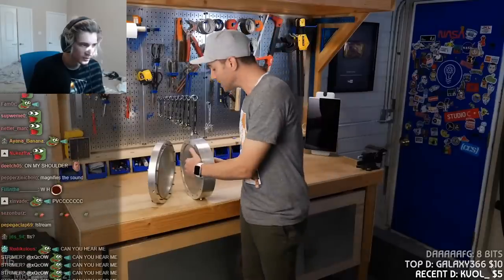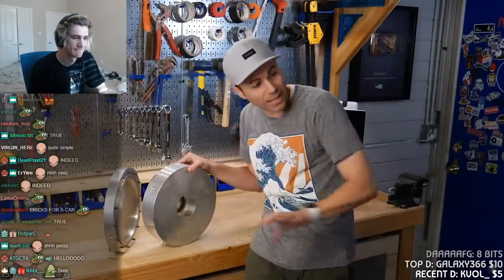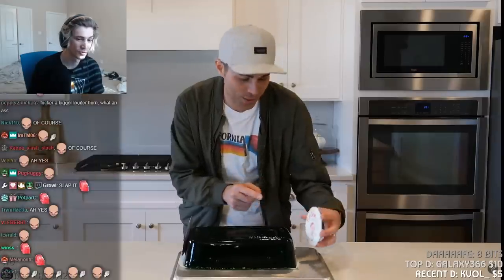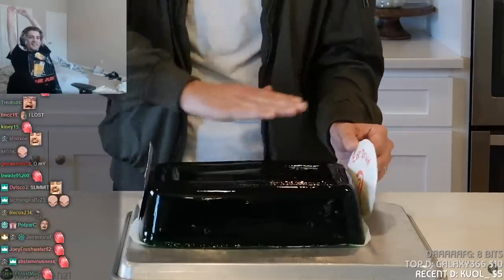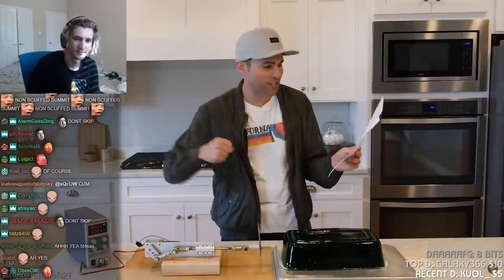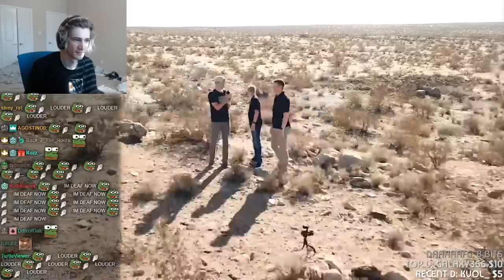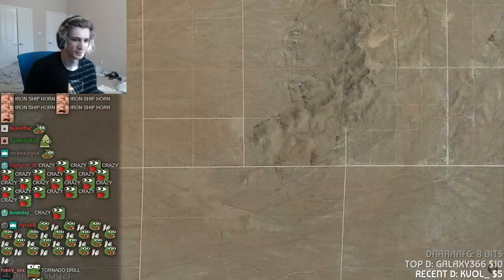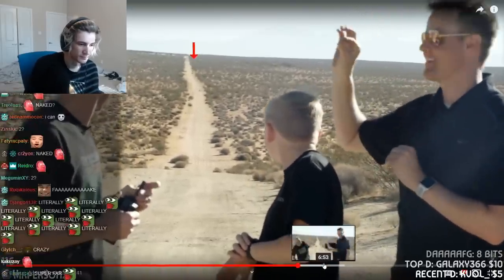xQc Reacts to World's Largest Horn Shatters Glass by Mark Rober | xQcOW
About xQcOW:

xQc (Félix Lengyel) is a French-Canadian Twitch streamer and content creator. He is 24 years old and lives in Texas with his roommate Adept. He enjoys streaming. He also enjoys playing and uploading a variety of games, such as Overwatch, Chess, Minecraft, Fortnite, Warzone, and all the hot new game releases. He is also very well known for his entertaining reactions. His favorites include Unusual Memes, Daily Dose of Internet, Jubilee, Comparisons, memes made by viewers on his reddit, and trending.